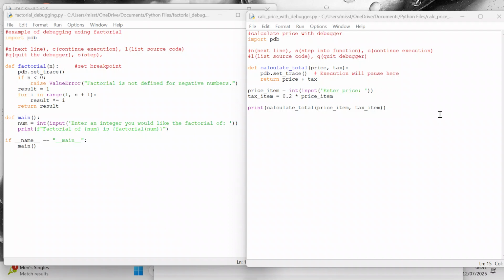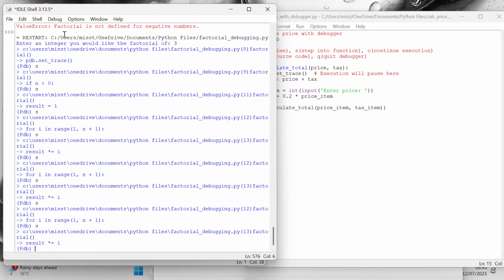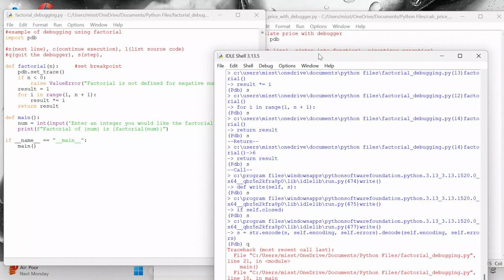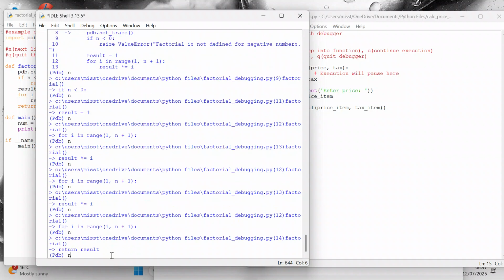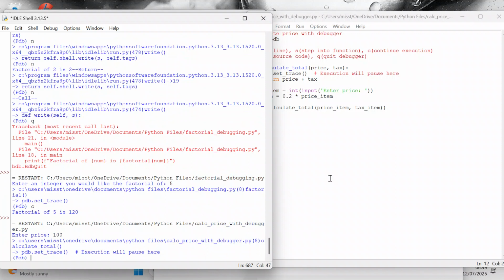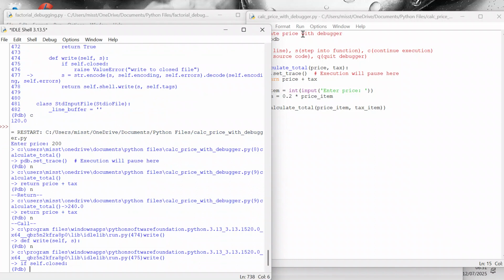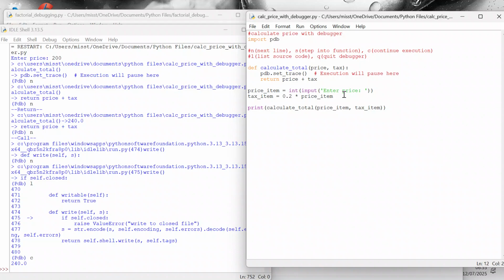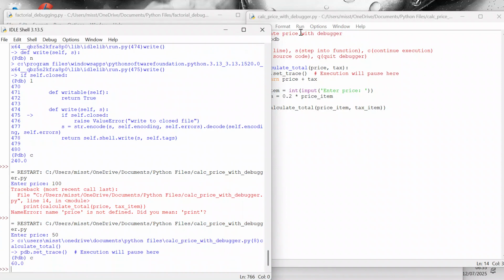Use Python's in-built pdb module to debug code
In this video I cover debugging Python code by using the language's inbuilt pdb module.